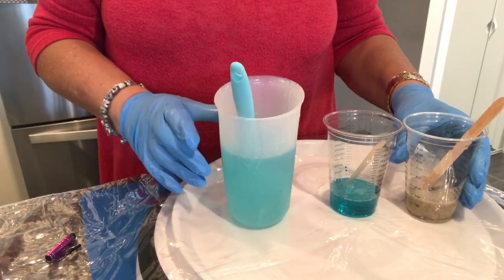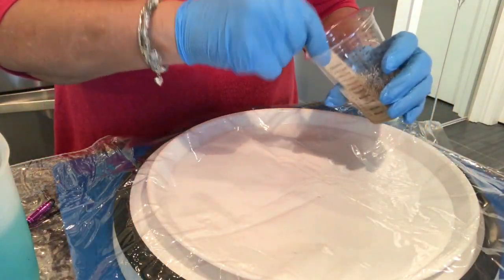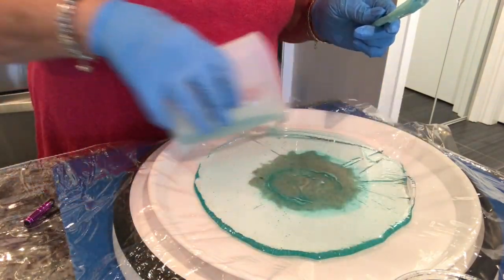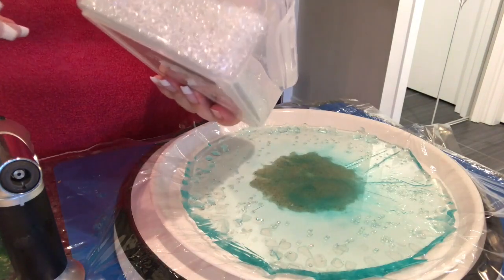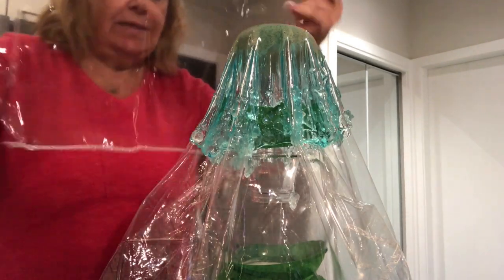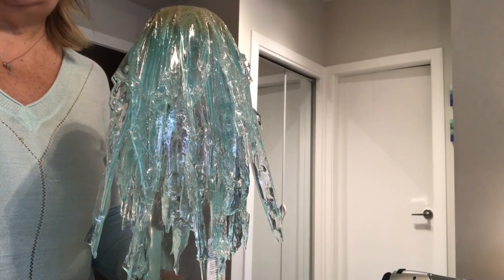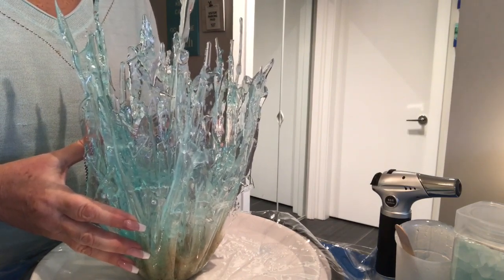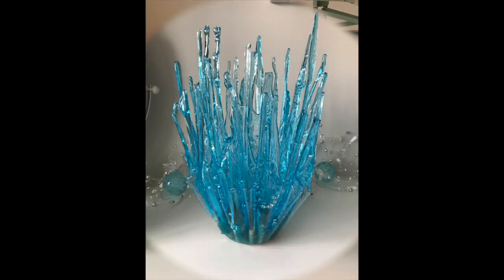#9 Rainy Day Splash! Resin Bowl (Bowl #7)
This bowl came very close to being dumped in the trash can!!!  I am so glad I decided to see it through as it has turned out to be a favourite!!!  Watch and see how my mistake turned out to be a happy one.  All products used are linked below.  Thanks!!

Bombay Ink, Turquoise:
US Amazon
Canada Amazon

Bombay Ink, Aqua:
US Amazon
Canada Amazon

Silicone Measuring Cups:
US Amazon
Canada Amazon

I'd love to read your comments so please leave one.

Sandy

While I  only recommend products that I use and believe in, I may earn a small commission for my endorsement, recommendation, testimonial or links to any product or service from this website.  I am a participant in the Amazon Services LLC Associates Program, an affiliate advertising program designed to provide a means for me to earn fees by linking to Amazon.com and affiliated sites.